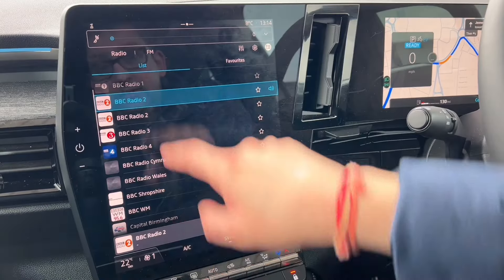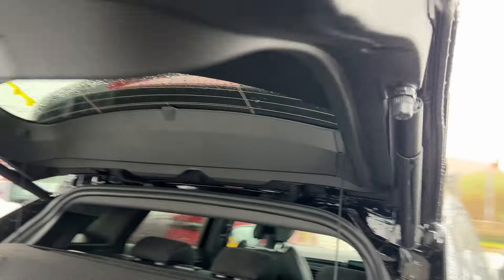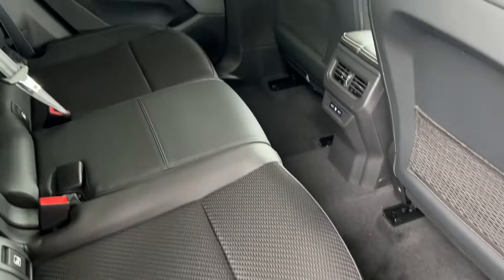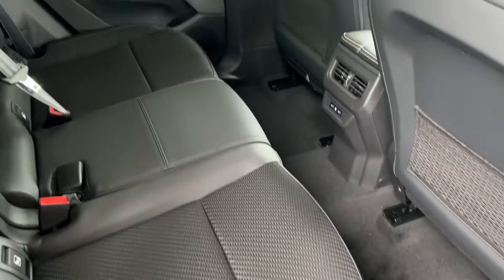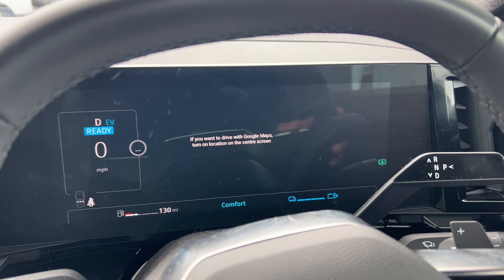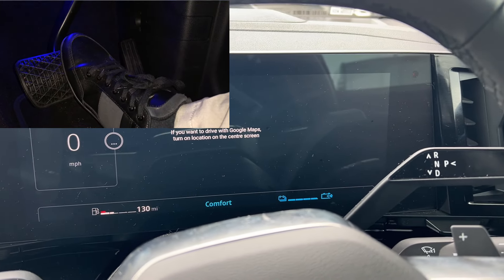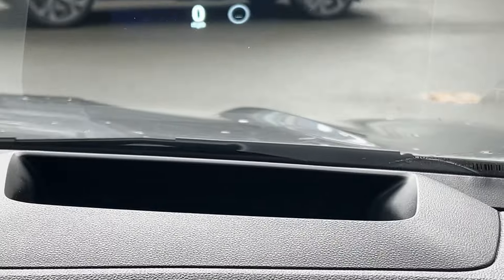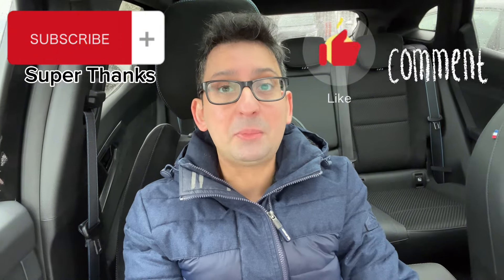How to use the main features of the Renault Austral 2024-2023 and some tips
In this video I am going to show you how to use the main controls for the Renault Austral.

This video is perfect if you have just bought the new Austral or if you are thinking about buying one.

It is an intimate look and I wanted to do a video where I wanted the viewer there with me while I check out this amazing car.

I have been lucky enough to show you the Techno model, Techno Espirit Alpine and also the Iconic Espirit Alpine. Please watch the comparison video below👇

Check out the video below on how to connect your Apple iPhone to the Renault Austral 👇

Check out the video below to reset the infotainment system for the Renault Austral & also how to fix the Lane Keeping Not Configured message 👇

Big thank you to Holdcroft Renault Wolverhampton for allowing me access to this brand new car.

Contact Renault Wolverhampton for more information including costs and arranging a test drive.

0:00 Intro
0:41 How to fuel Renault Austral
1:31 Rear boot or trunk features
4:52 Rear access and setting child locks
5:53 Driver controls
20:47 Outro